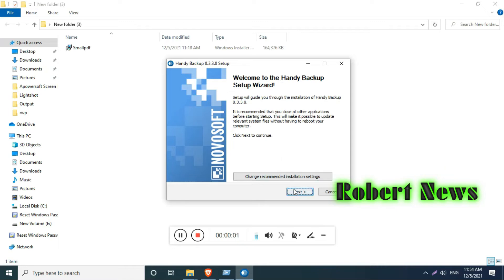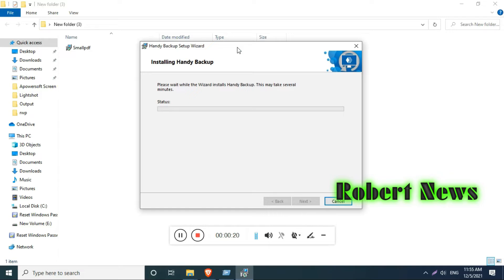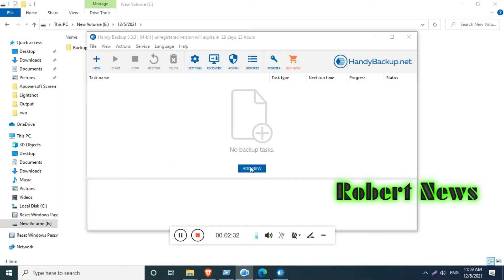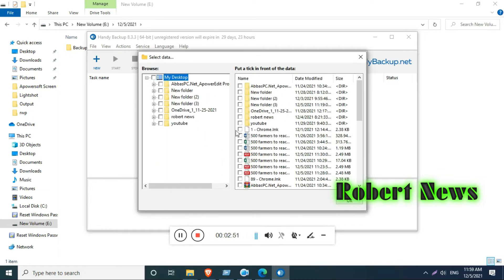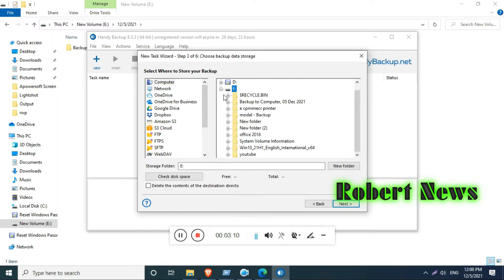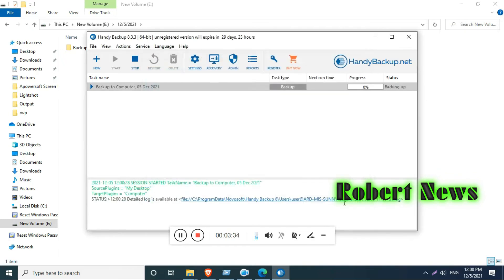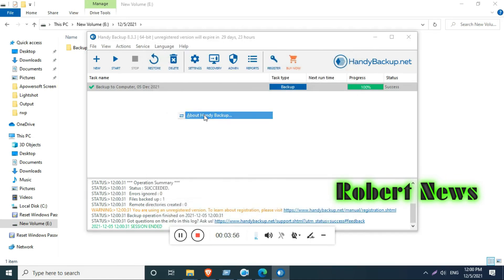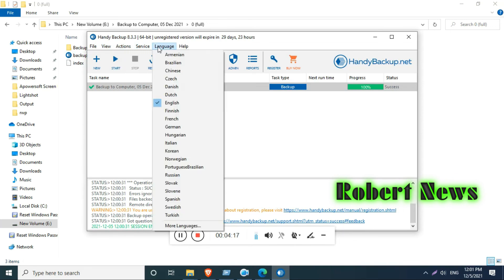Handy Backup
Handy Backup 8.3.3.8

 application designed to backup, restore and synchronize your data from any hard or portable drives